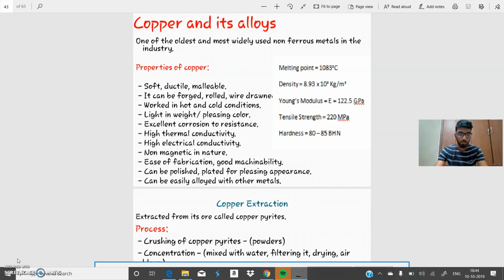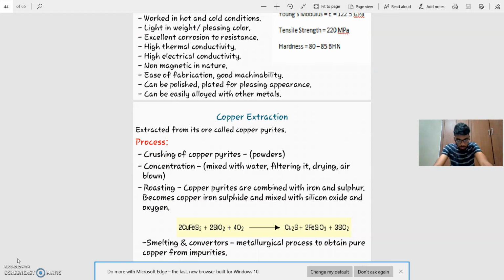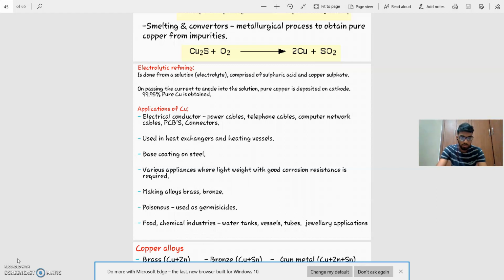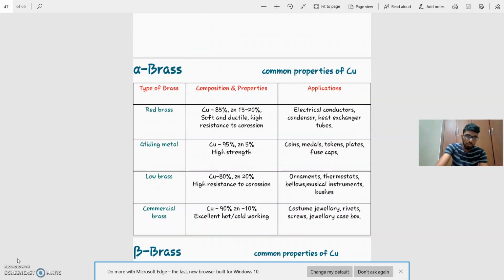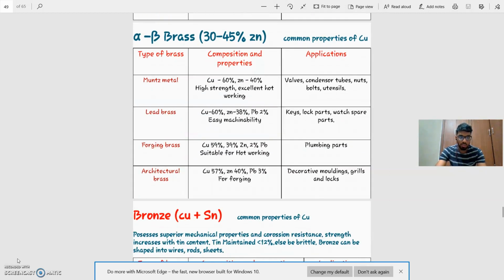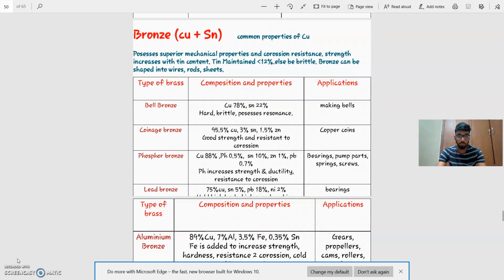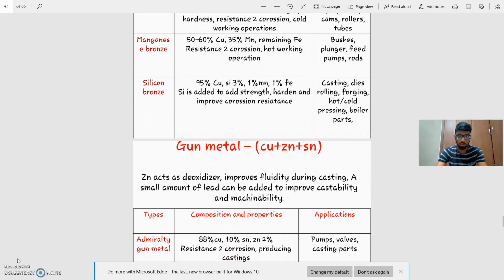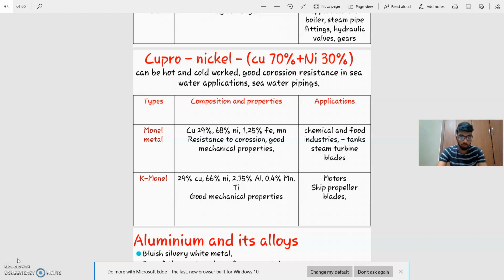copper and its alloys